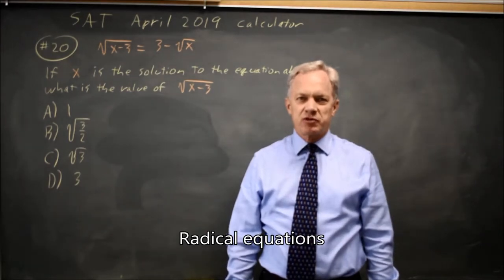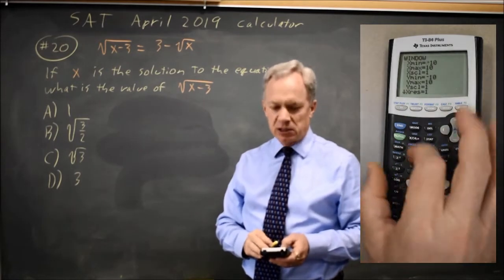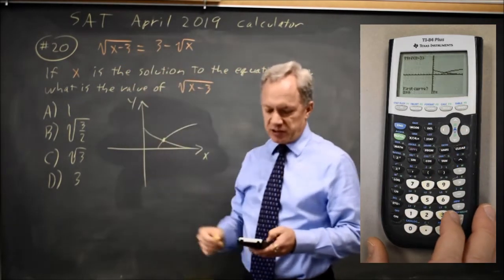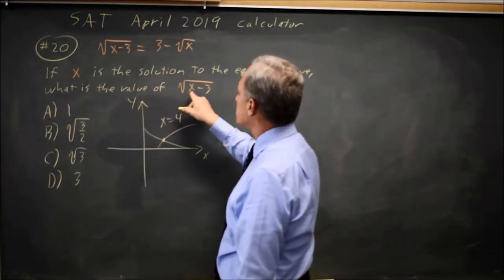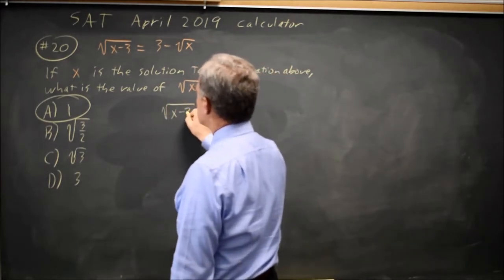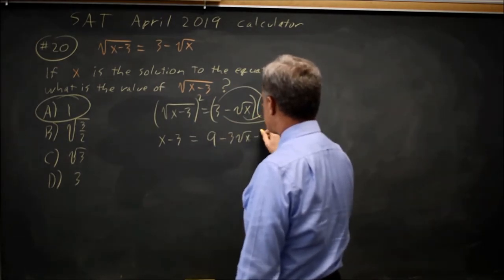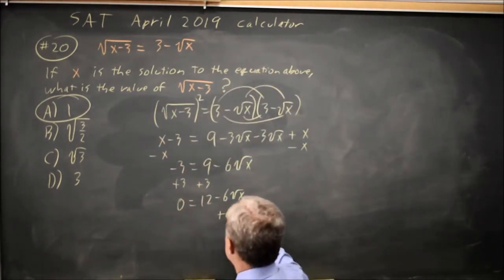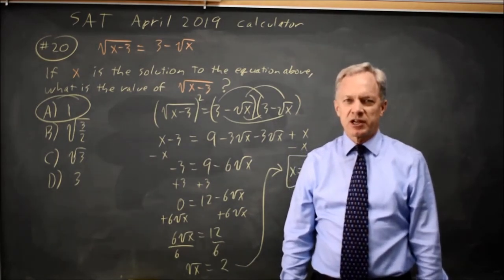SAT April 2019: Radical equations - question #4-20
Sqrt(x – 3) = 3 – sqrt(x)
If x is the solution to the equation above, what is the value of sqrt(x – 3)